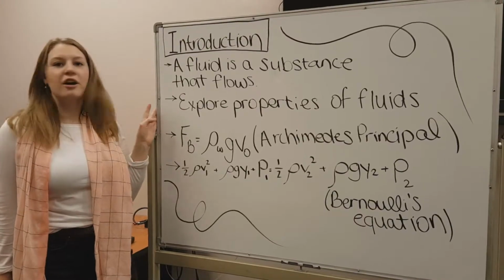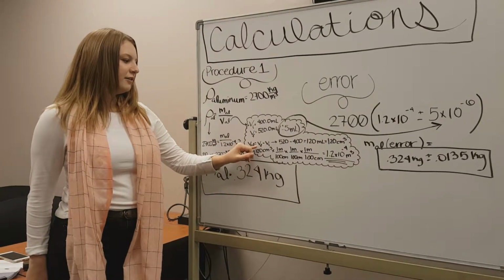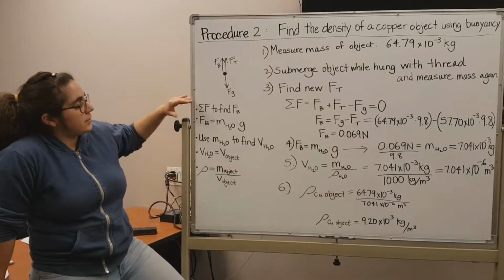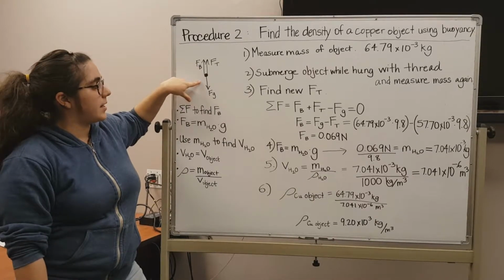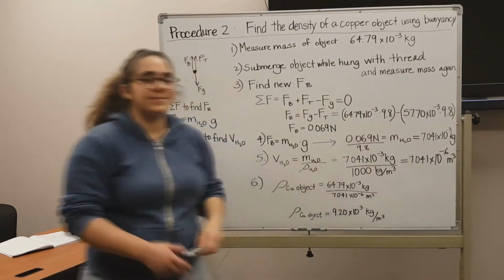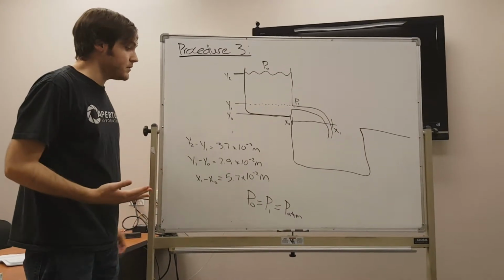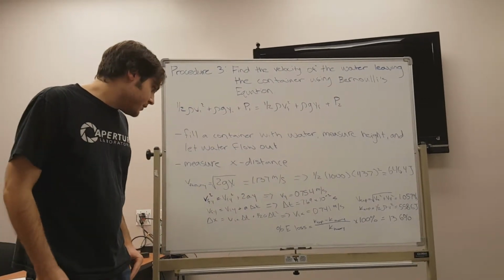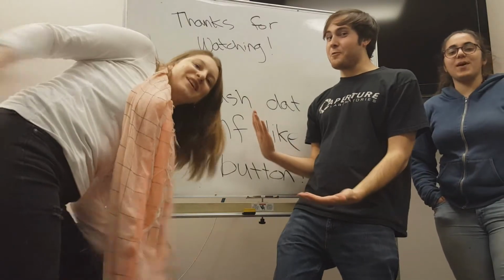Fluids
Just a lab about fluids and their behavior yo